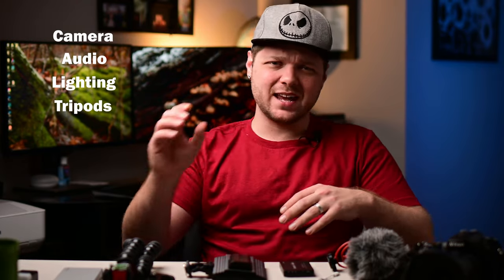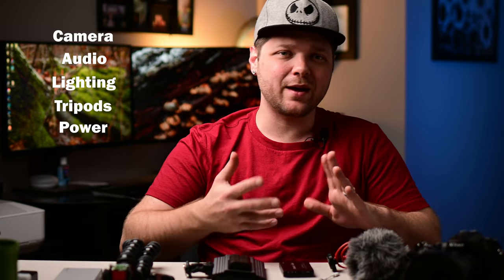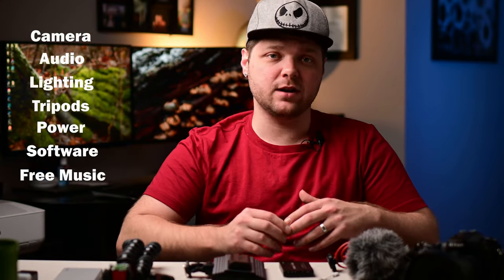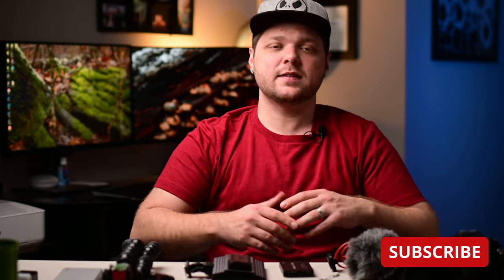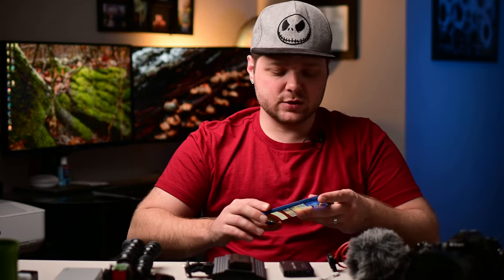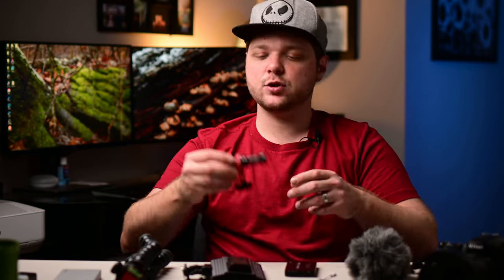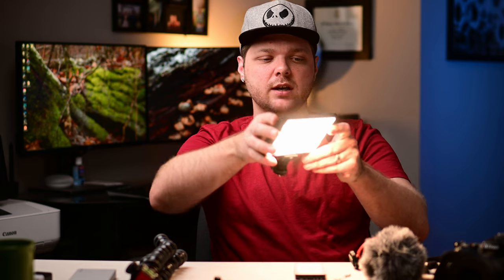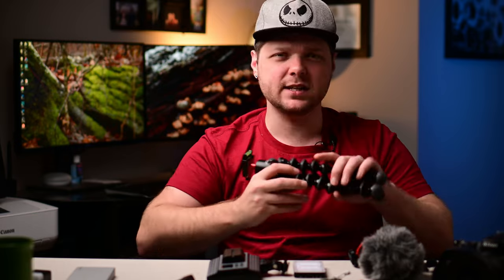Vlogging Gear 2021: essentials for beginners! Start making videos today!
In today's video I talk about all the gear you need to get started making your own VLOGS!  introducing the first of 4 videos all about how to get started vlogging!  Vlogging gear 2021 is all about the necessities for getting your channel up and running today!

This video is targeted for viewers who are NEW to vlogging.  If you are already filming yourself this may contain a lot of information that you already know!

This is a high level overview of different types of equipment that vloggers use to create content.  I cover different types of cameras, microphones, lights, power, tripods, software, and free music for youtube.

I started vlogging in 2020 and have really enjoyed the creative process so far!  I'm hoping that you find inspiration from this video and go create something after seeing it!  The hardest part? Pressing record and making your first video!  Just do it!

While you may want to invest in a bunch of vlogging gear in 2021, I think you'll find my list of essentials useful for getting started with the basics!  Get out there an make some videos in 2021, VLOG style!

I'll be making several more videos for a series on starting a VLOG and hope to see you there!